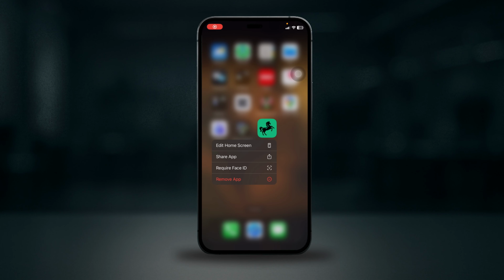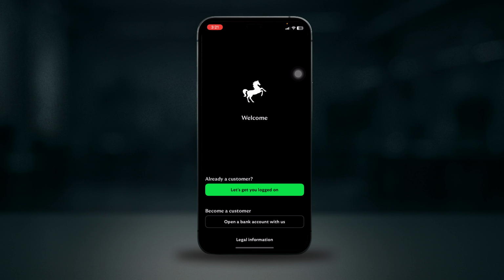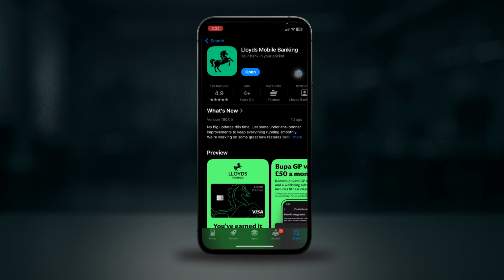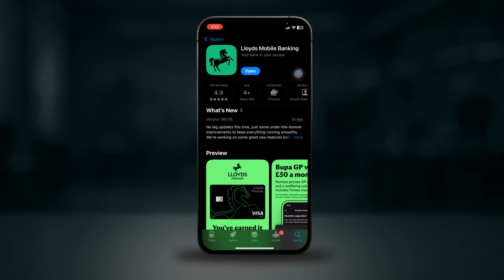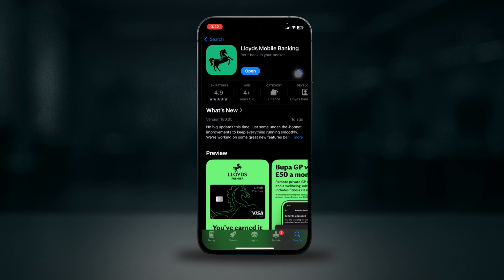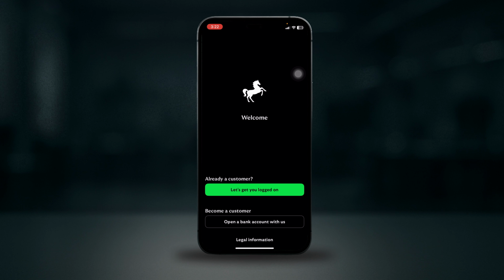How to Fix Lloyds Card Not Showing in Mobile App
Is your Lloyds debit or credit card not showing in the mobile app? This short tutorial explains why your card may be missing and shows official steps to restore it on Android and iPhone.

Cards may not appear due to pending activation, account sync issues, app glitches, or temporary service delays.

What you’ll learn in this video:
• Checking if your card is activated and linked
• Refreshing or updating the Lloyds app
• Reinstalling the app to fix sync problems
• What to do if your card still doesn’t appear

This guide is optimized for users searching on Google, YouTube, and social media for Lloyds mobile banking card issues.